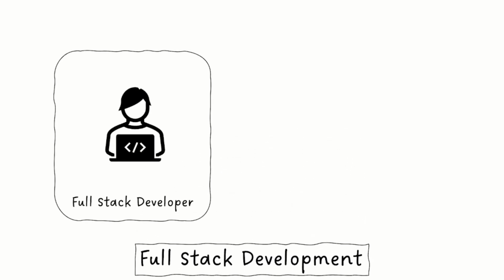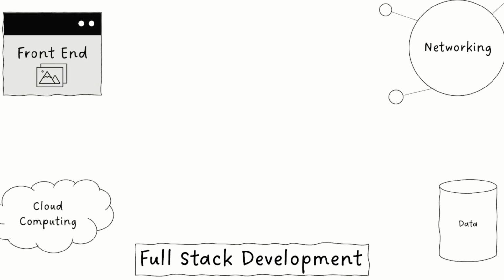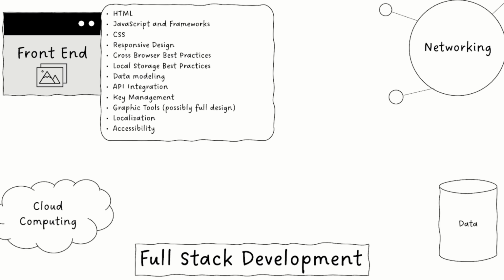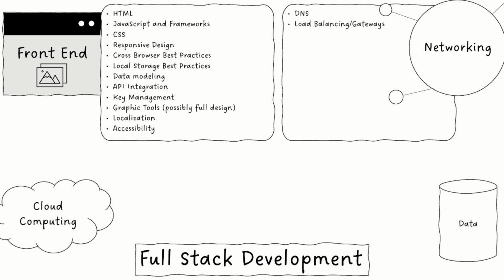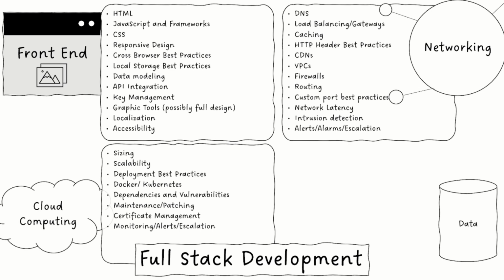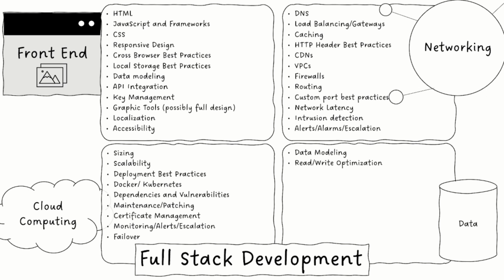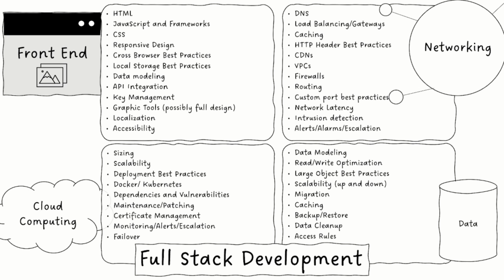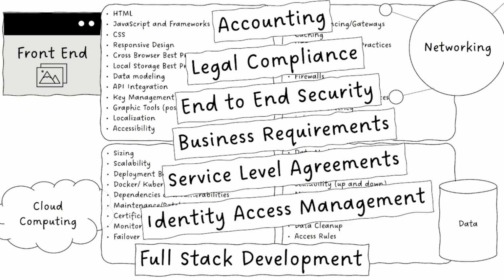What is Really in Full Stack Development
What does it really mean hen we hear "Full Stack Developer?" Building a modern internet application that can scale and be secure and change over time means you have a LOT of moving pieces.  Let's dive in and take a look at all the skills and resources that are really in a full stack application.